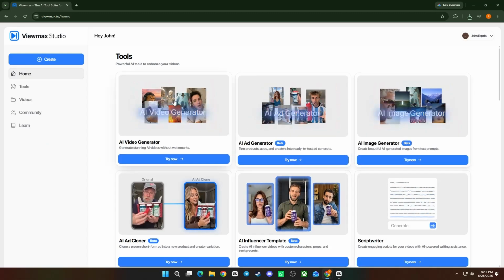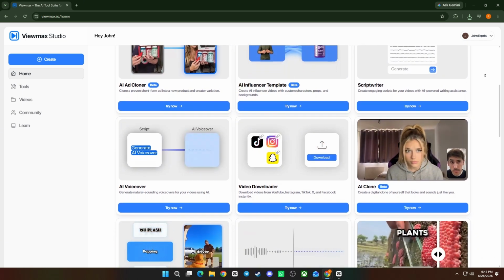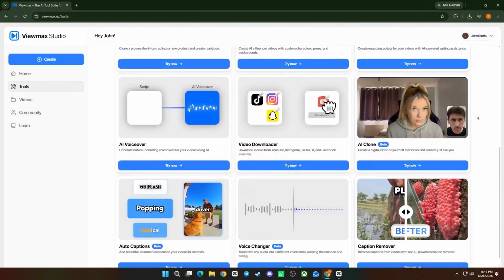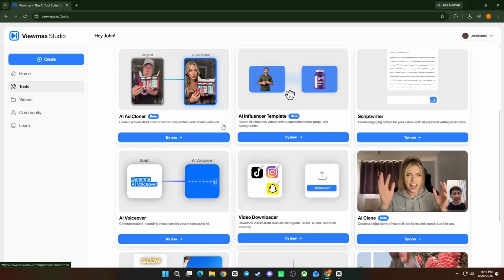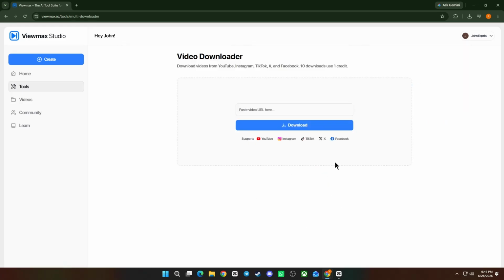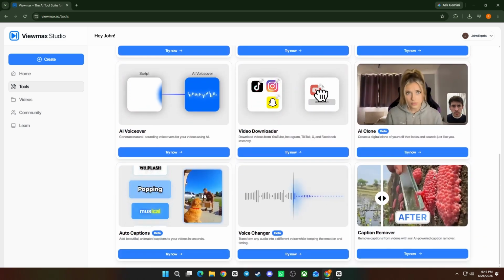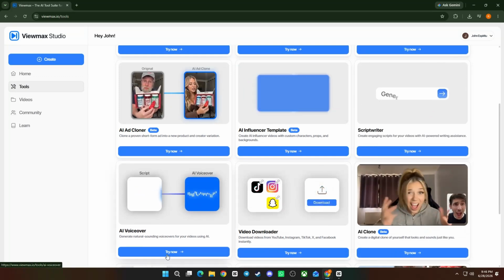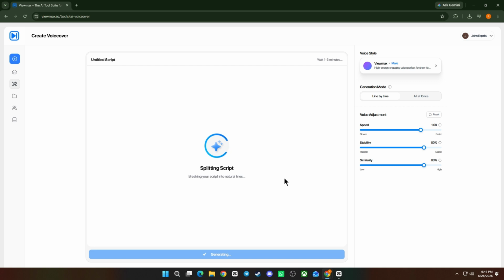How Does Viewmax.io Work (Quick Guide)